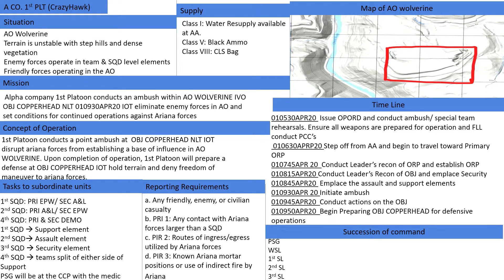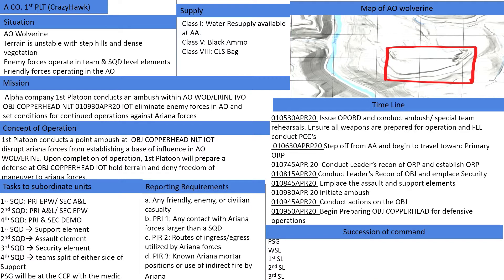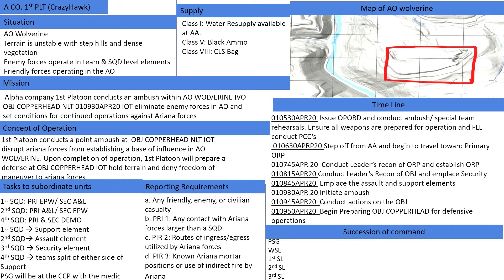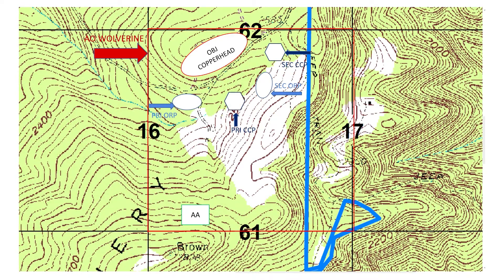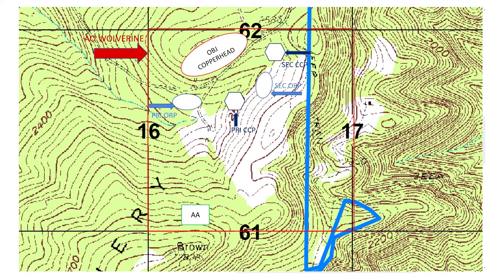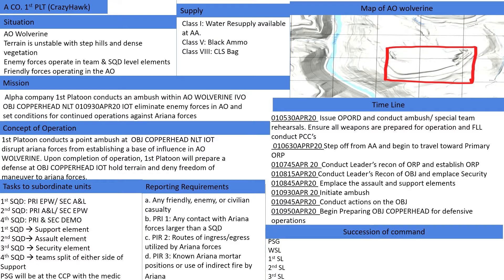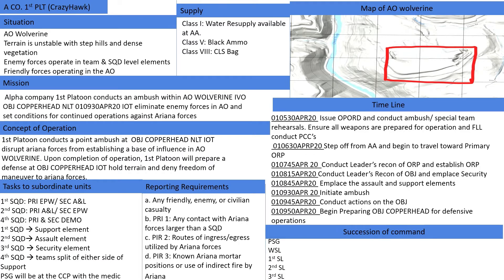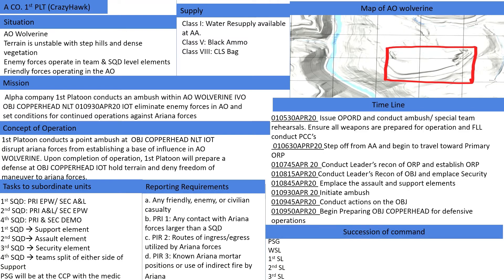Ambush OPORD Brief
Ambush operations order MILS 302 spring 2020